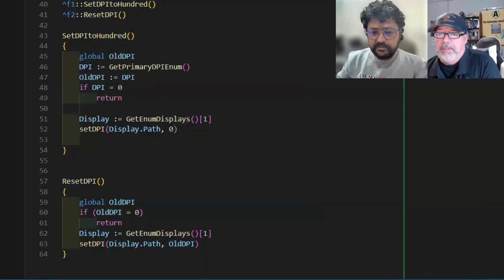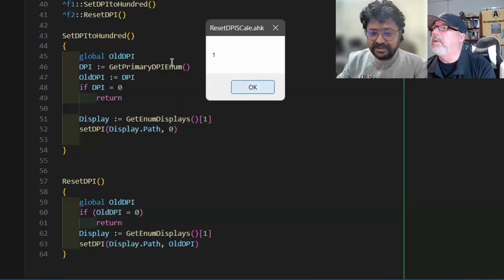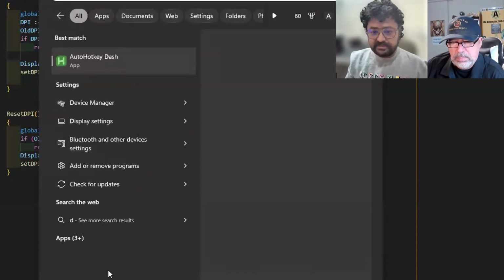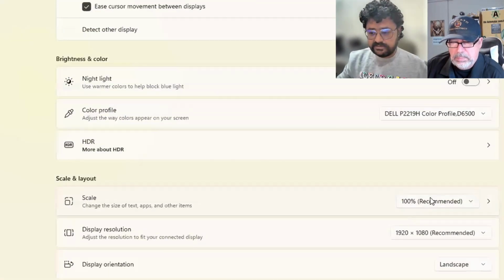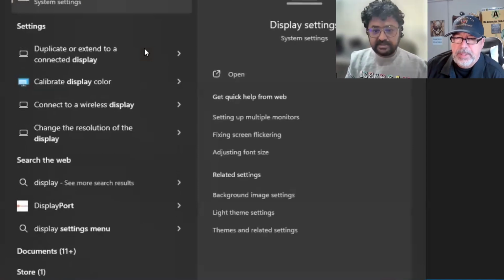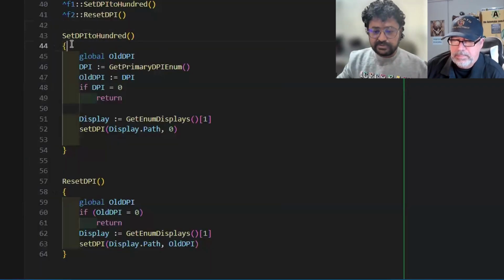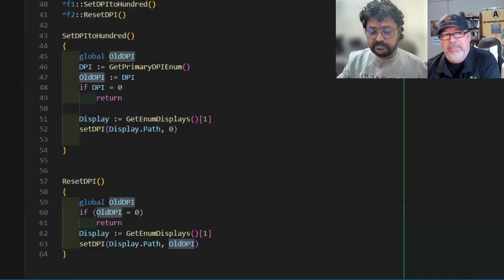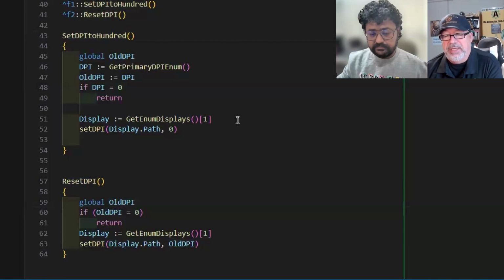Automatically setting the DPI on your primary monitor with AutoHotkey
In this video we demonstrate a script we created that will first get, and save, the DPI of your primary monitor.  Then it changes the DPI to 100.  Later we have a function call that restores the original DPI.   Or check out the other script which allows you to assign a hotkey to a set resolution on the active monitor